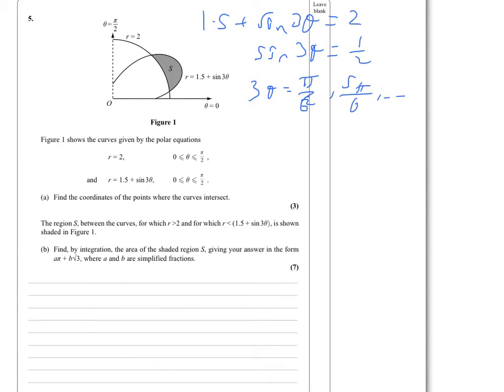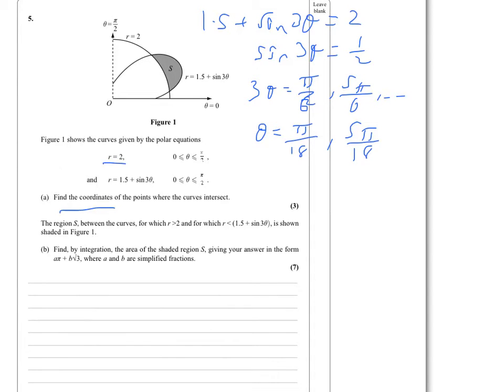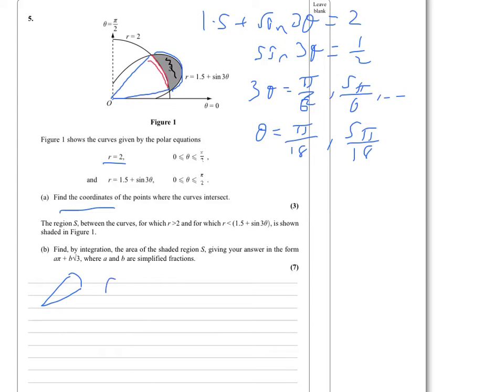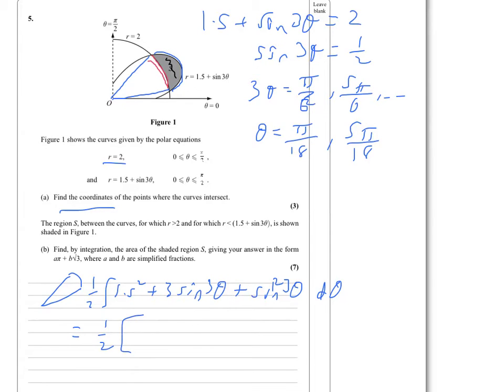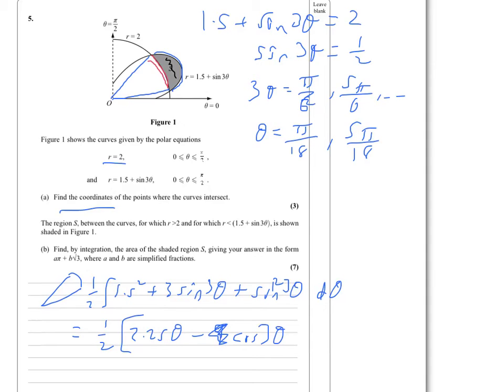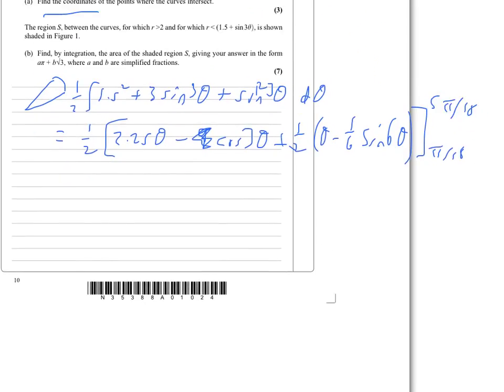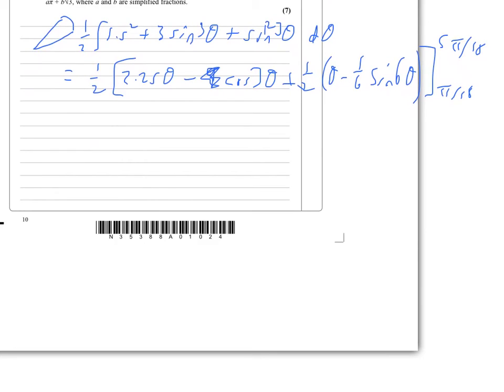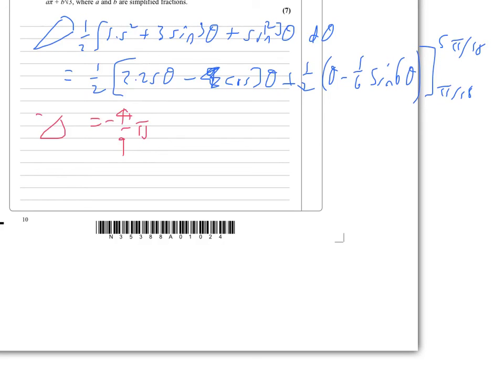FP2 June 2010 Q5